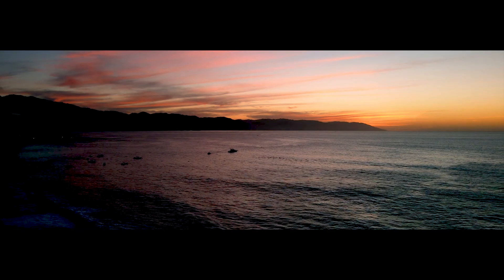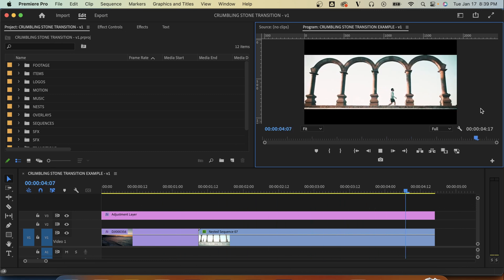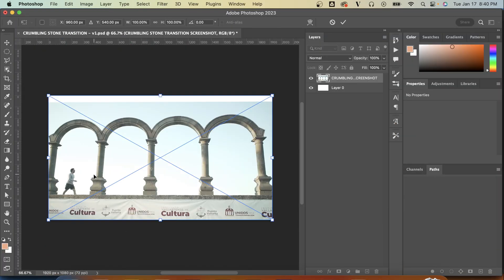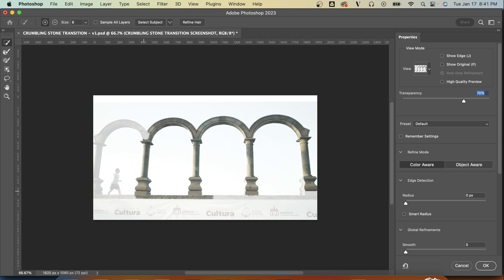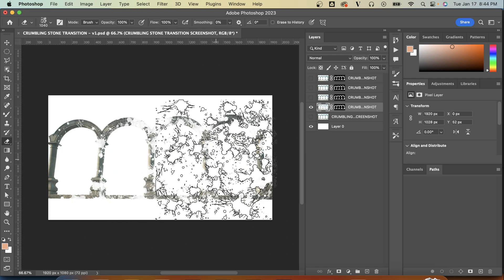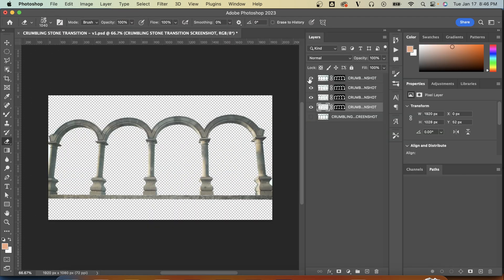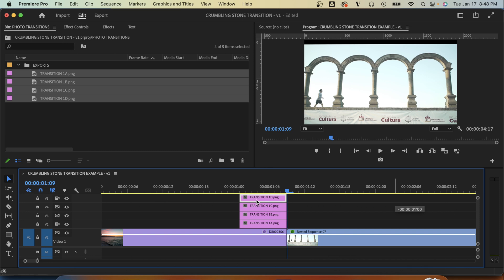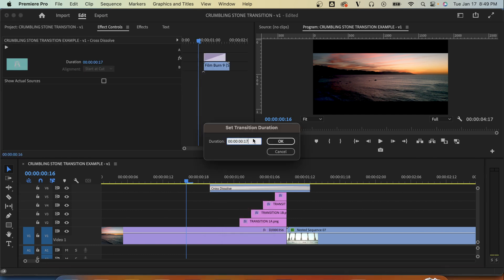EARTH SHATTER TRANSITION in PREMIERE PRO + PHOTOSHOP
Here's how you can recreate this easy crumbling stone transition from my latest travel film in Premiere Pro 2023. This is a perfect premiere pro (or any video editing software for that matter) transition to use in Music Videos, Travel Edit, and pretty much any other creative edit you can think of. This tutorial also involves using Adobe Photoshop 2023.